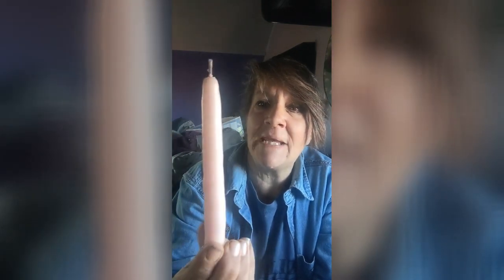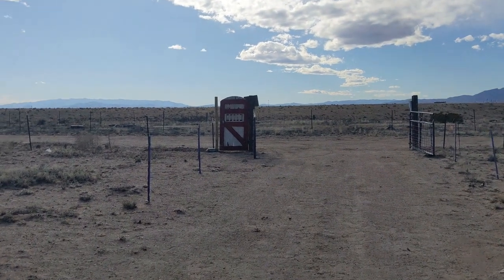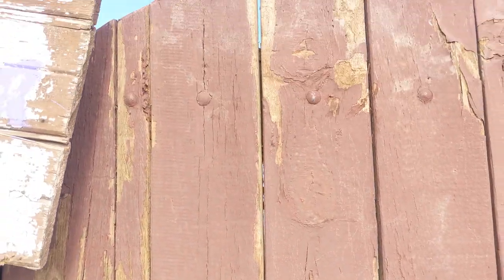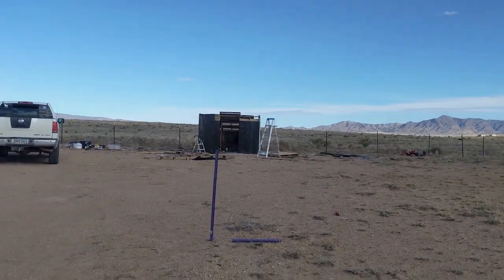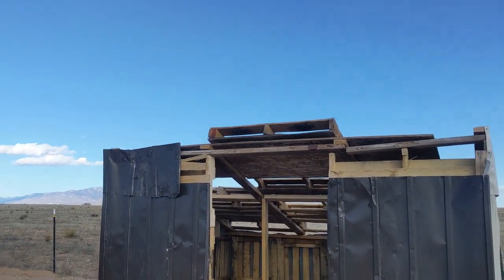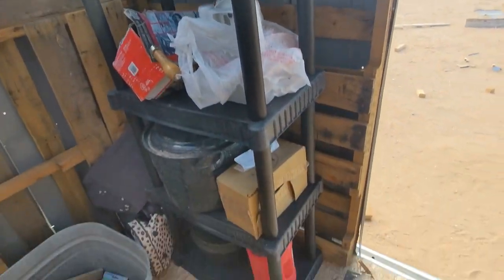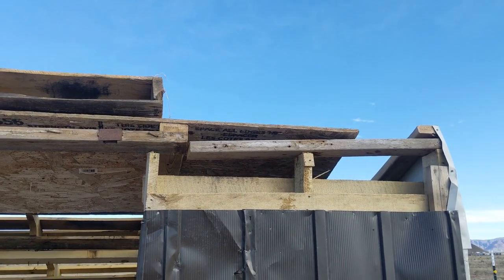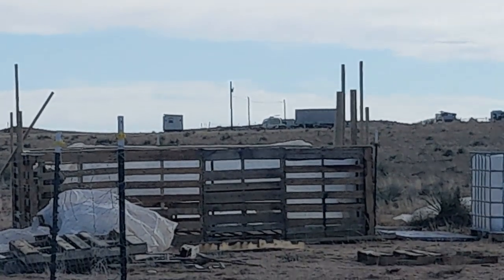Loading Up Shed. Rotten Wood Gate?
This week's update! I actually feel accomplished!